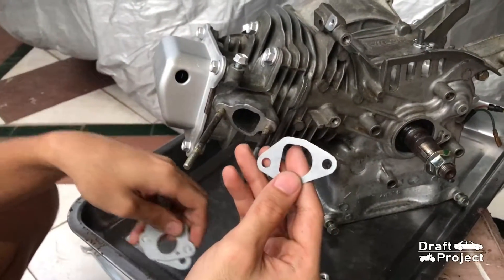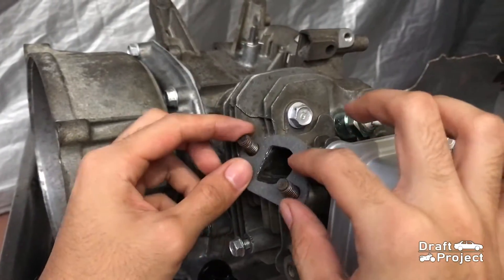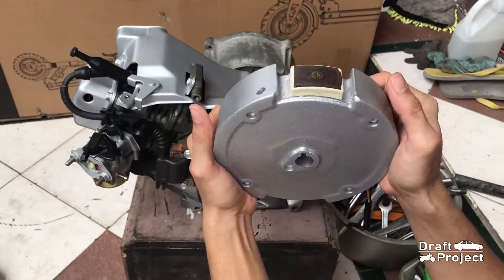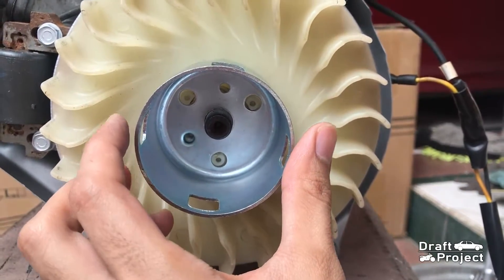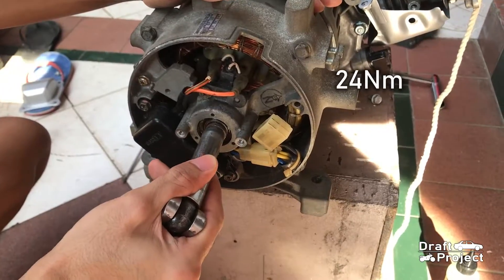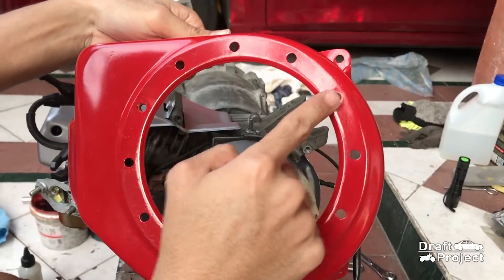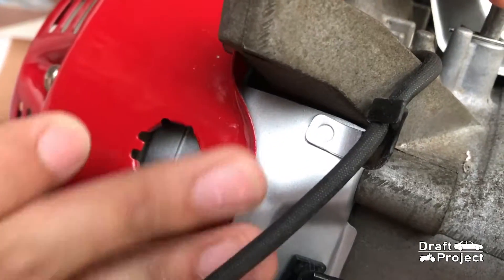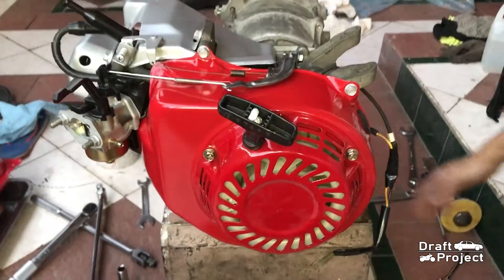Engine Assembly | Honda EP 1800 GX 160 Generator | Part 13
This is the part 13 rebuild of this Honda EP 1800 GX 160 Generator. Here I will assemble the whole engine including its generator head and other components.

Unit used for demonstration: Honda EP 1800 GX 160 Generator